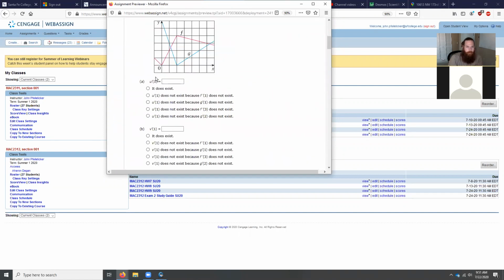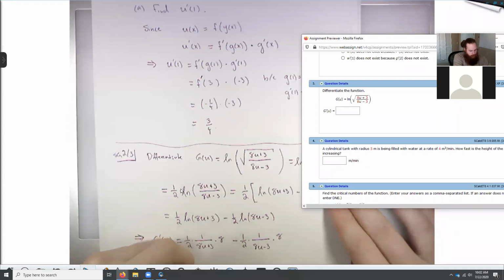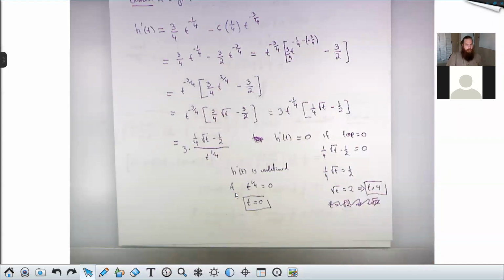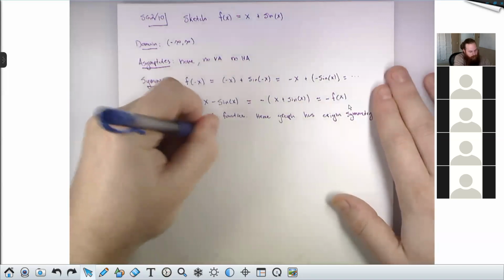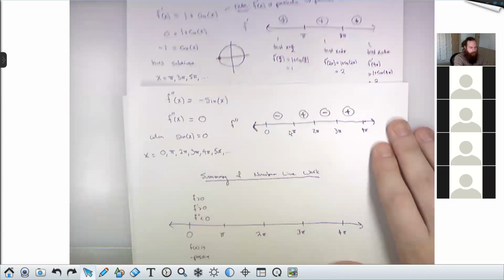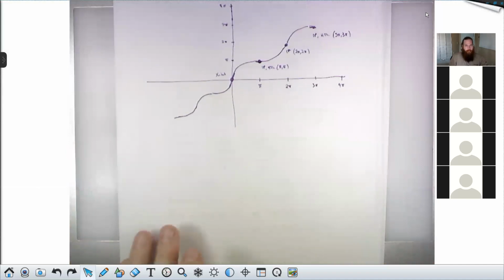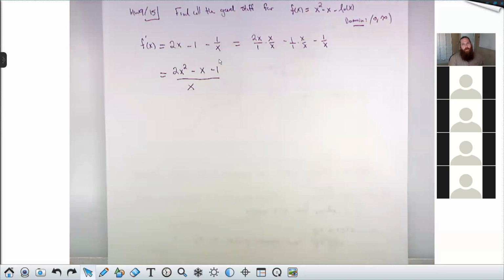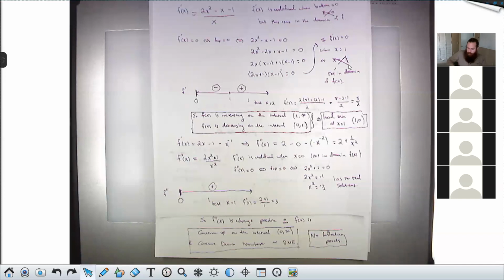MAC2311 Lecture 7.22.20